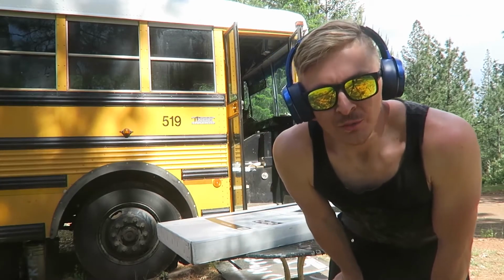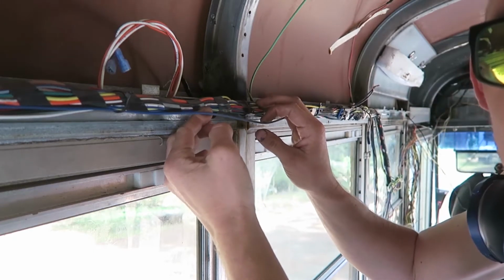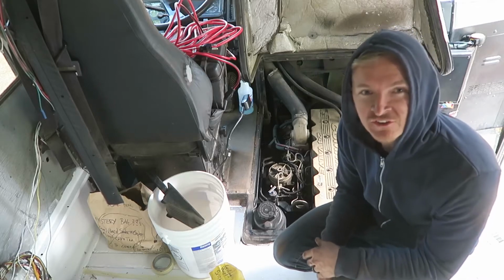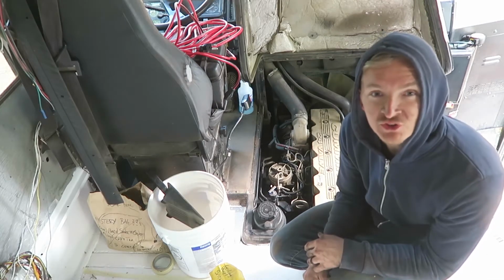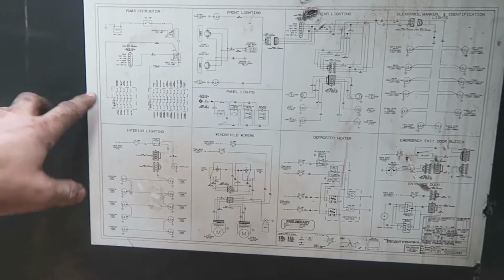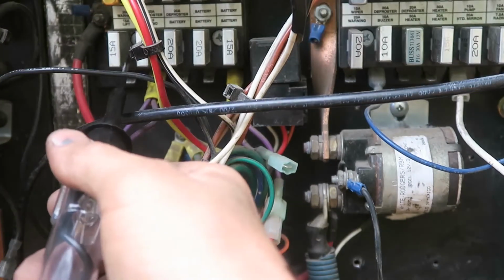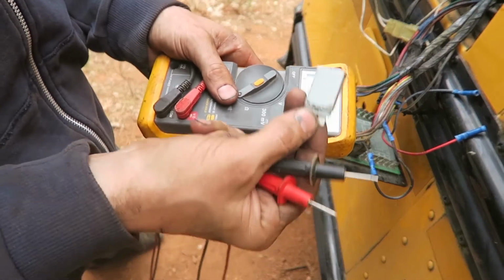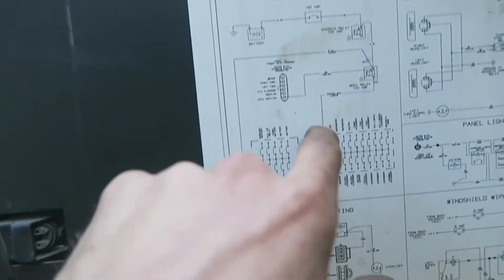#31 SKOOLIE BUS CONVERSION | ELECTRICAL PROBLEMS!!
Hey Guys,

This is the 31st video of our 2001 Thomas School Bus Tiny House Conversion.

Today we receive our 3rd solar panel. YAY!

And then we continue to diagnose the electrical problem. Argh!

Ian puts the starter back in the bus (AGAIN) hopefully for the last time. However, he's quite the expert at this now. Nice! :-)

Why is the ignition not engaging the starter?

I use a heavy duty digital circuit tester and multi-meter to test continuity of the fuses.

Still no luck with diagnosing the problem and starting the bus so we're back at it tomorrow...

If anyone is any good at this stuff then please help! We'd love your support.

Yehaaaww!

SPECIAL THANKS ➜ To everyone that's left a comment and offering your help and suggestions. You guys ROCK!

CAMERA 1 ➜
CAMERA 2 ➜

To watch or learn more about the bus conversion...

VI♥n xxx :-)

MUSOS ➜ We're looking for electro swing, breakbeats and funky jazzy remixes. If you're an artist looking for exposure and you'd like us to use your music then please shoot us an email! We'd love to hear from you! :-)